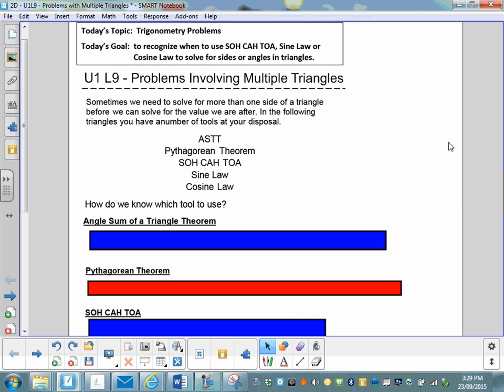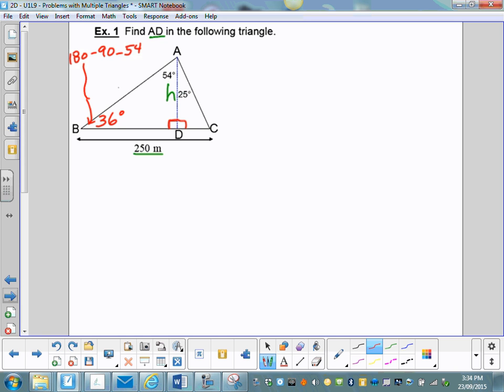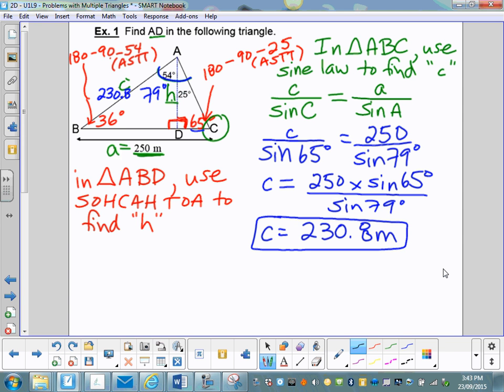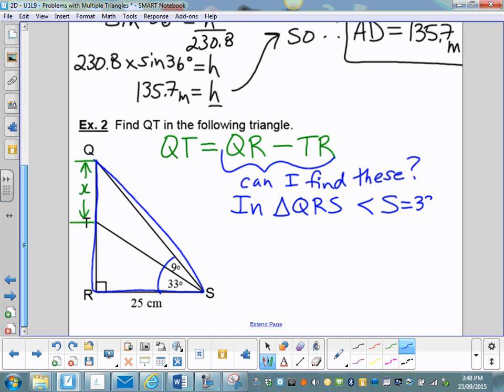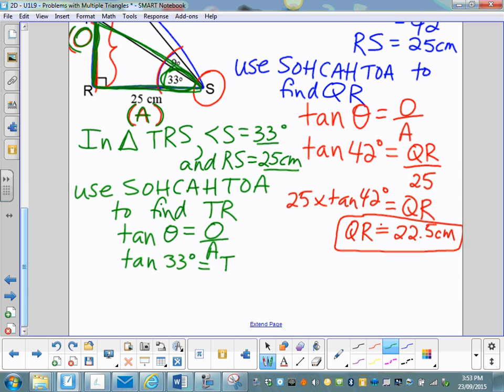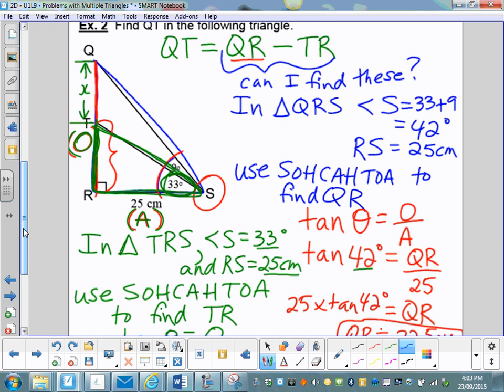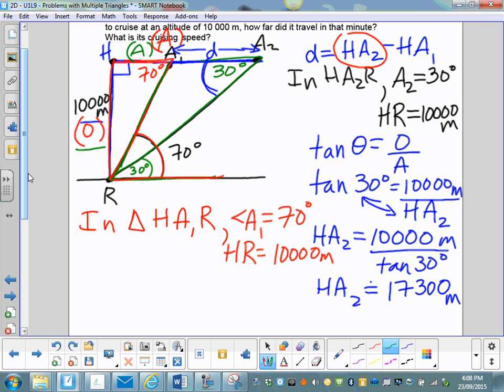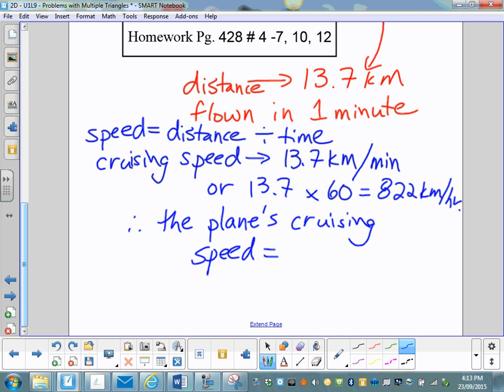2D U1L9 Problems with Multiple Triangles